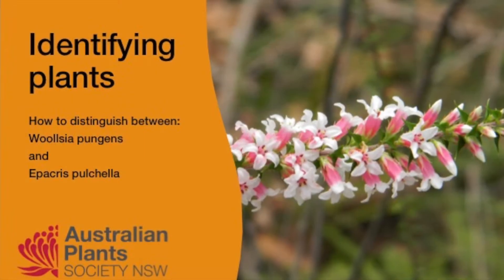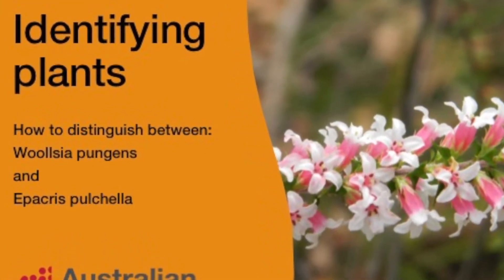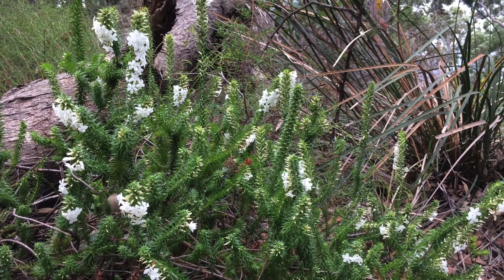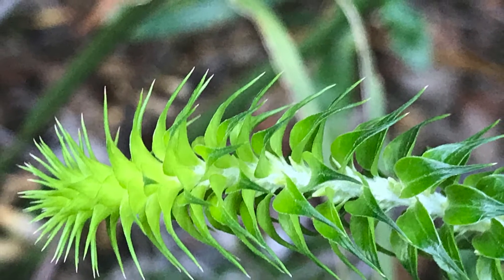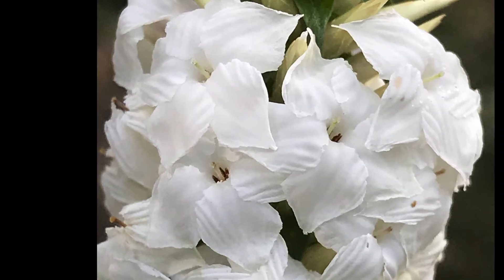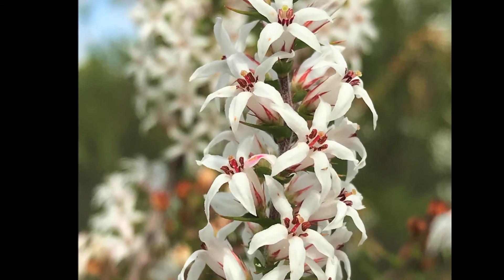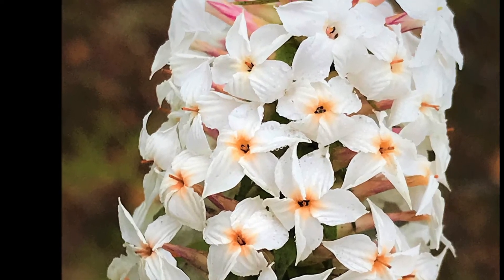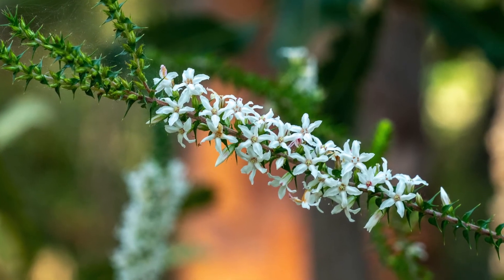Identifying plants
These two plants, Epacris pulchella and Woollsia pungens are quite common on the East coast , being found in Sydney sandstone bushland and dry sclerophyll forest.
Both have small spiky leaves and white to pink flowers and can be easily mis-identified by the un-initiated.

Thanks to the following for the use of their photographic and video elements

Karlo Taliana; Ralph Cartwright